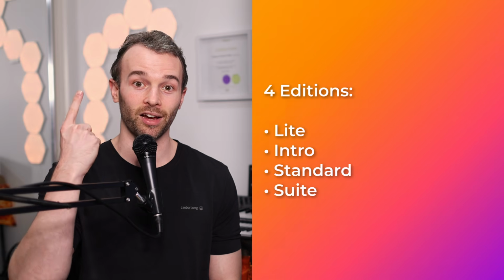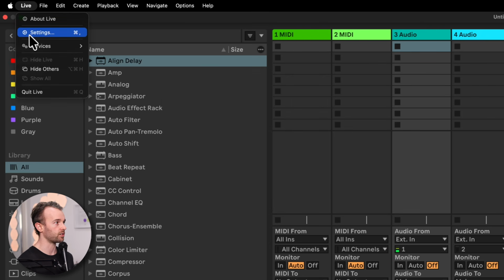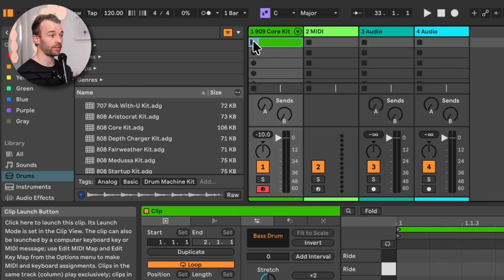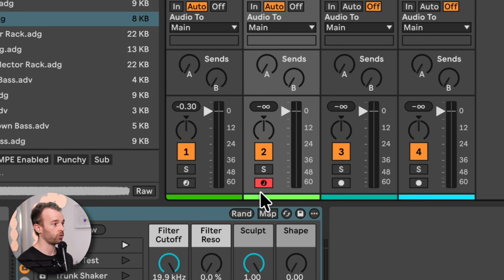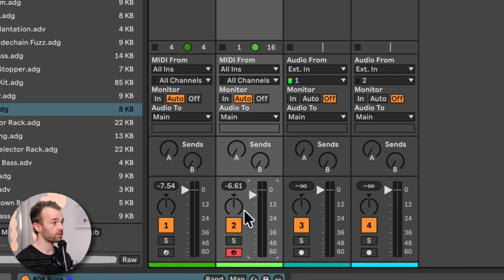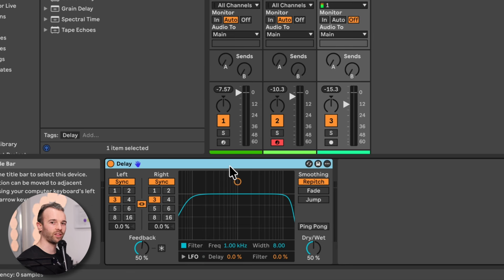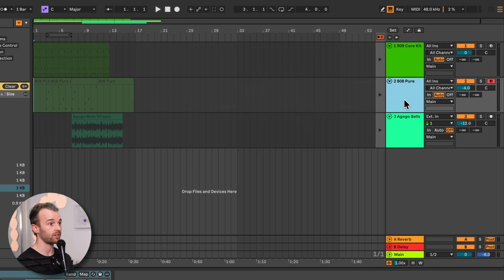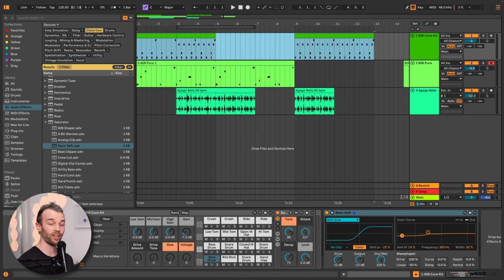The Only Ableton Live 12 Beginner Tutorial You Need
Just installed Ableton and don't know where to start? In about an hour you'll go from a blank project to a simple track. In this video we cover the interface, setting up your audio, making your first drum beat, recording and quantising MIDI, adding bass and audio loops, effects, arranging, and exporting. No experience needed.

Aspect Music Academy is run by Ableton Certified Trainer, Matt Tinkler. We teach you music production properly, from the ground up, so that you can focus on making and finishing music.

⏱️ Chapters:

0:00 - Intro
0:34 - What is Ableton Live?
0:58 - Ableton Live's Editions
1:57 - Ableton Live Trial
2:38 - The Control Bar
3:28 - The Browser
4:00 - Session & Arrangement View
5:15 - Clip & Device View
6:16 - Info View
7:23 - Settings
7:59 - Theme & Colors
8:45 - Audio Settings
9:56 - Adding a Drum Rack
11:49 - MIDI & Audio Tracks
12:40 - Creating a Drum Beat
17:50 - MIDI Clips
18:45 - Adding a Bass
19:19 - Browser Filtering
20:22 - Computer MIDI Keyboard
21:17 - Recording a MIDI Clip
22:06 - Editing a MIDI Clip
26:40 - Track Controls
29:29 - Adding an Audio Loop
32:30 - Audio Effects
34:13 - Hot Swapping & Presets
36:54 - Global Playback
38:09 - Performing with Session View
39:09 - Recording a Performance
41:57 - The Arrangement View
42:45 - Editing in Arrangement View
44:31 - Editing MIDI in Arrangement View
45:51 - Saving
46:20 - Exporting